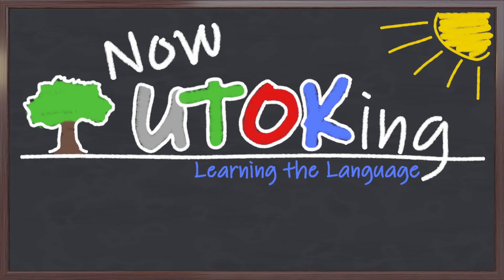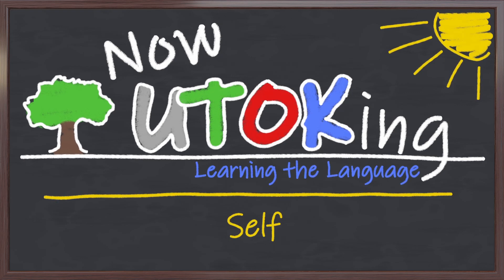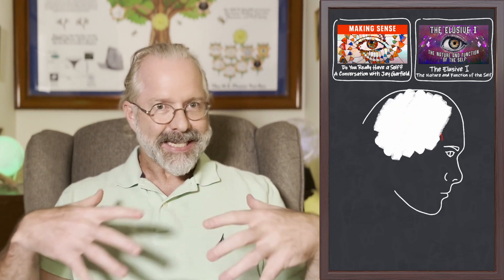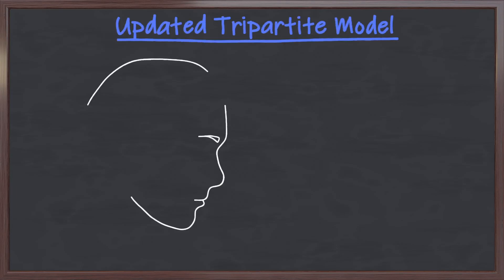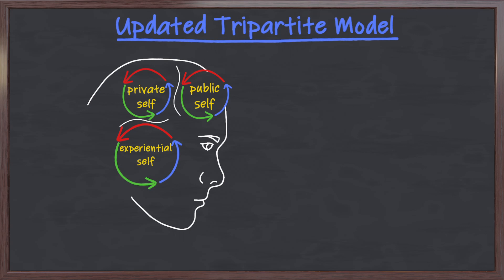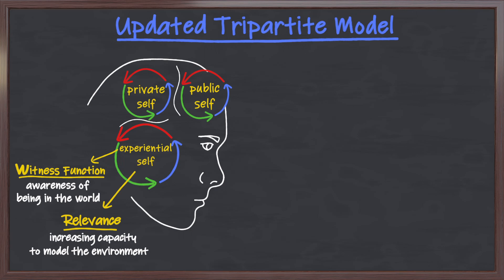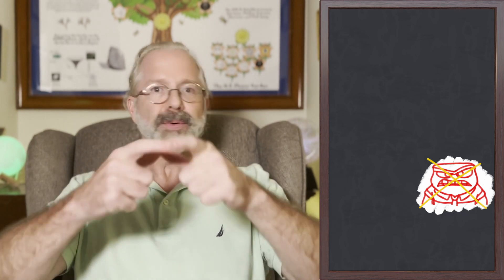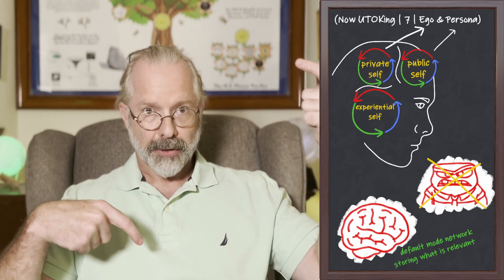Now UTOKing | 6 | Self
The Now UTOKing video and blog series dives into the definition of key concepts in the grammar of the Unified Theory of Knowledge (UTOK).

In this video, we explore the referents for the concept of the self in the UTOK system.